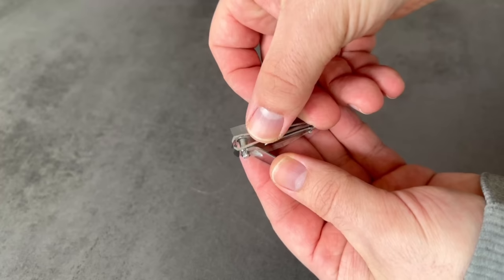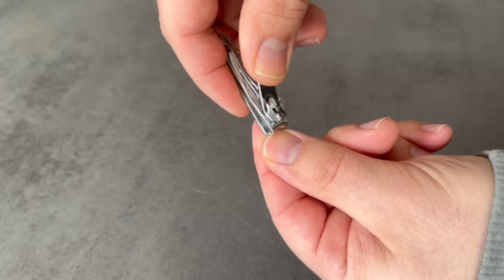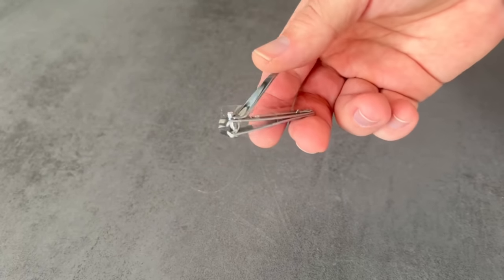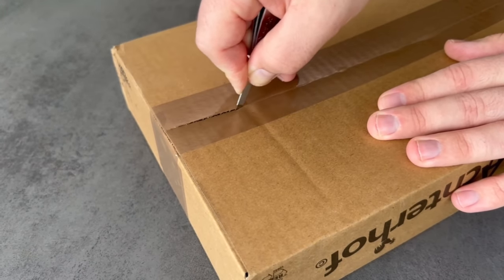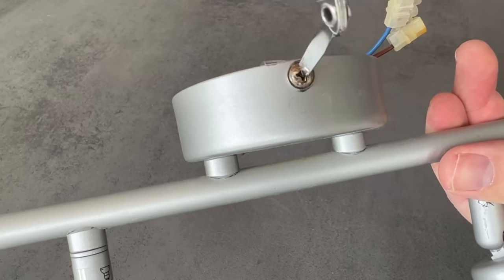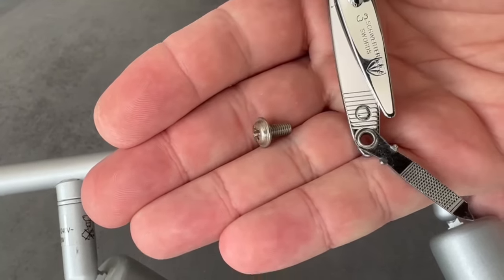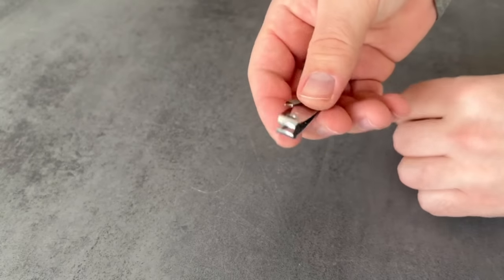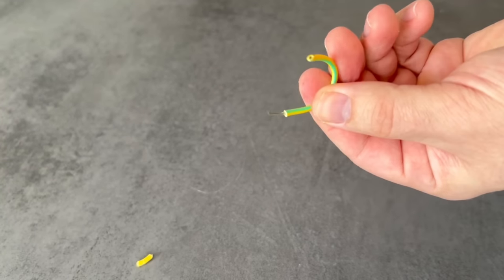4 Tricks with Nail Clippers that EVERYONE should know💥(GENIUS)🤯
Do you have a nail clipper at home? Here I show you what you can do ingenious with it!

Almost everyone has a nail clipper at home. But instead of using it only to clip your nails, you can also use it for other purposes. In this video, I'll show you 4 ingenious tricks for doing so.

1. make on both sides of the nail clippers Tesa film on it. So the nails no longer fly through the area but remain attached to the tape and you can dispose of them much easier.

2. you can also use the nail clippers to open parcel tape.

3. you can even use the nail clipper as a screwdriver, especially with smaller screws, the tip of the nail clipper is perfect for this.

4. if you want to strip a cable, you can also do this with the help of nail clippers.

Watch the video to see exactly how these 4 tricks work and be sure to try them on yourself.